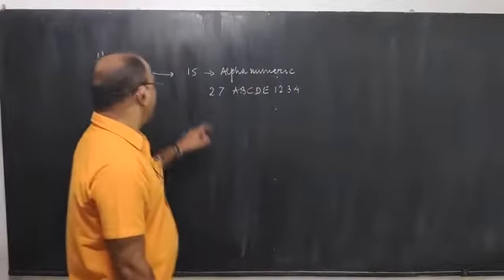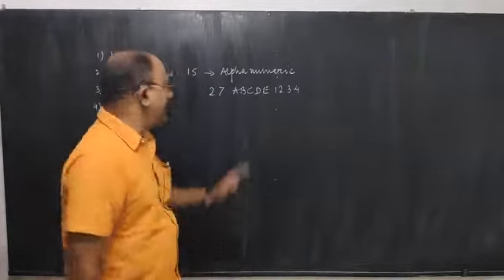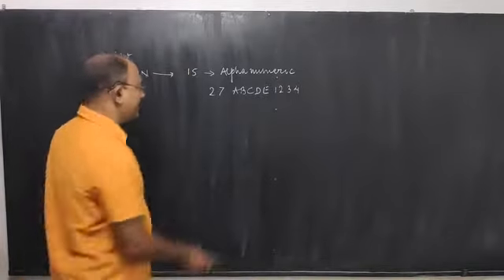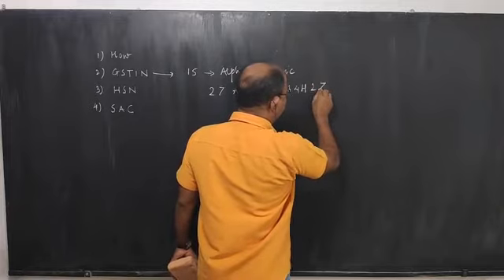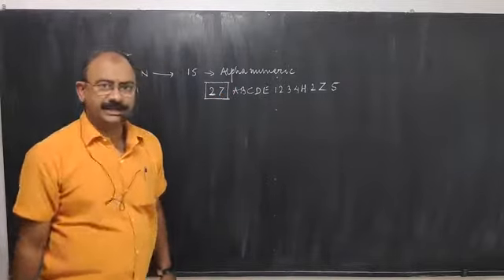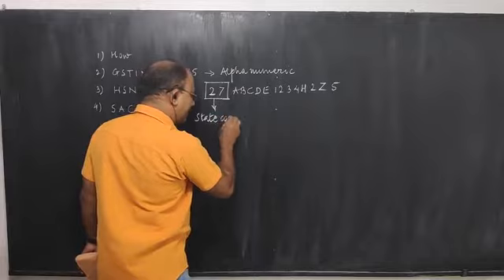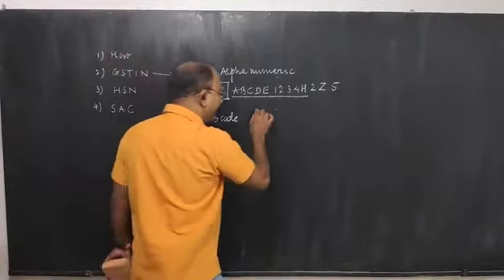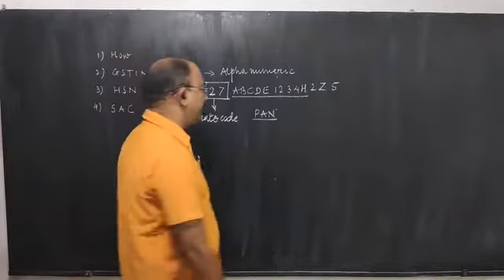FIN. PLANNING , LECTURE 15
Info about GSTIN, HSN,SAC